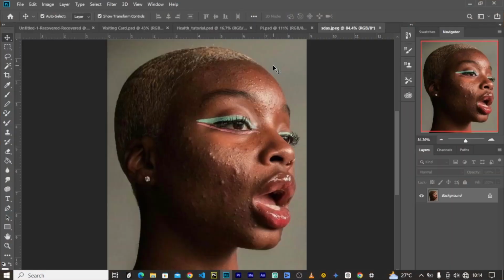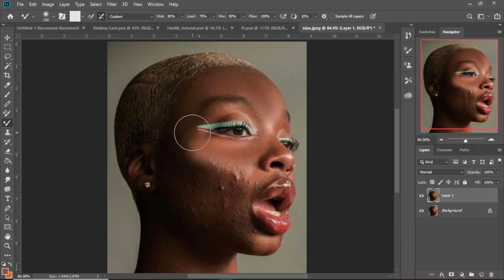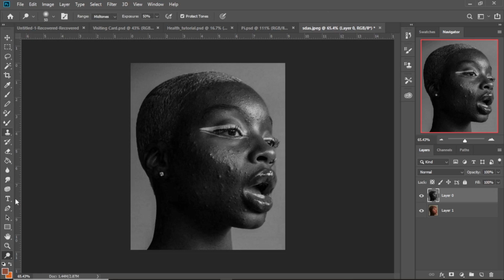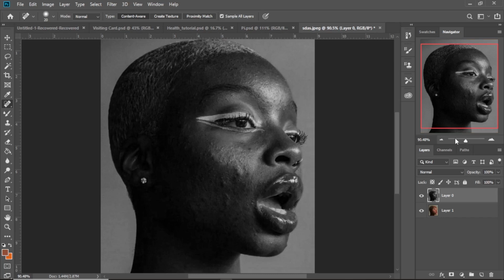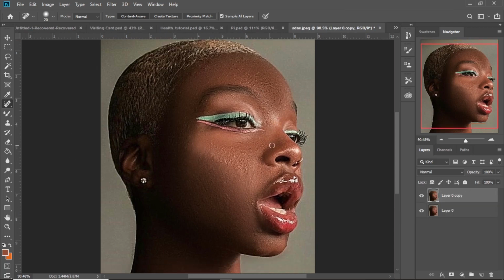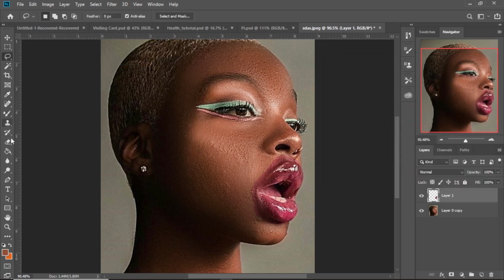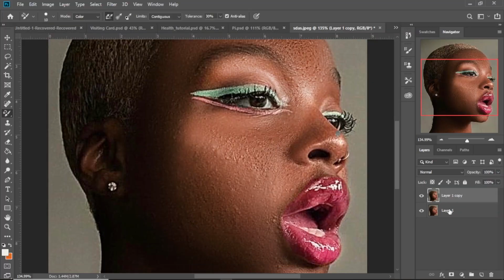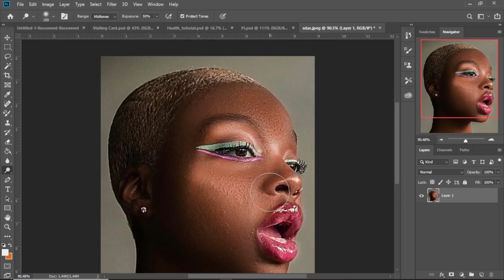Photoshop Retouching Tutorial For Beginners | Easy | High skin tones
Want to achieve flawless, radiant skin in your photos but worried about complicated techniques? This beginner-friendly tutorial is for you! We'll guide you through the essential steps of Photoshop retouching, specifically focusing on enhancing skin tones for a natural, healthy glow.

No prior experience needed! We'll break down everything in a clear and easy-to-follow way, showing you how to achieve beautiful results without feeling overwhelmed.

Here's what you'll learn:

Essential Retouching Tools: Master the power of basic Photoshop tools to even out skin tones, reduce blemishes, and add a touch of radiance.
Goodbye Dullness, Hello Glow!: Discover techniques to enhance skin tones for a healthy, natural-looking vibrancy.
Non-Destructive Workflow: Learn how to edit your photos in a way that preserves the original details, ensuring a natural finish.
Customization Tips: We'll show you how to adjust the level of retouching to achieve the perfect level of glow for your desired look.
Bonus Tip! Get insights on choosing the right retouching methods based on different skin types and lighting conditions.

By the end of this video, you'll be confident in retouching your photos for beautiful, high skin tones that leave a lasting impression.

Ready to unlock the secrets to radiant portraits? Grab your favorite photo and let's get started!